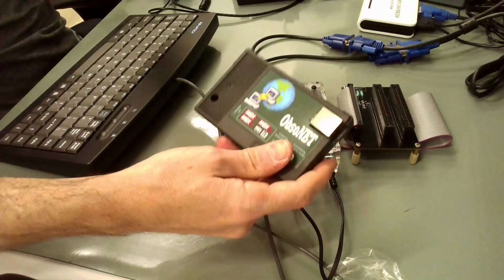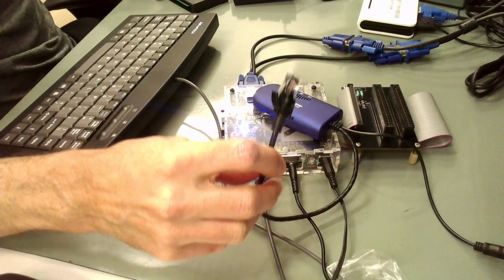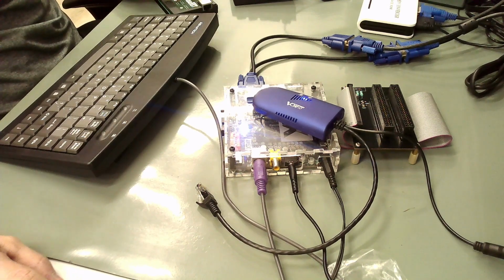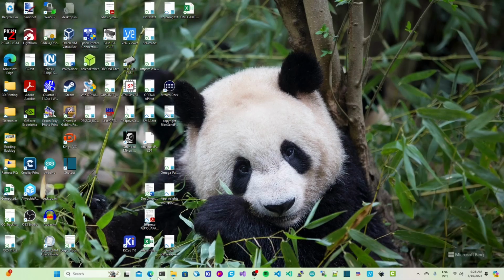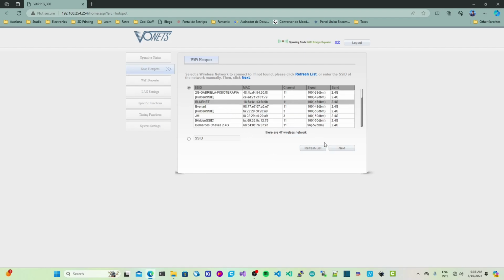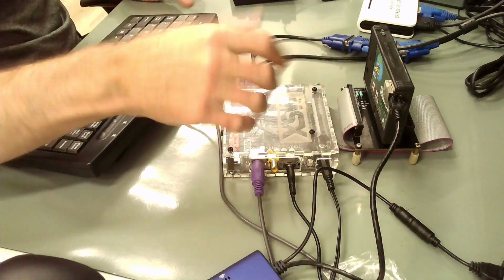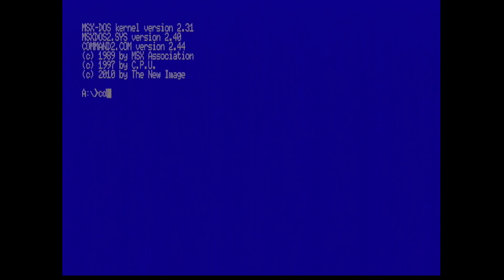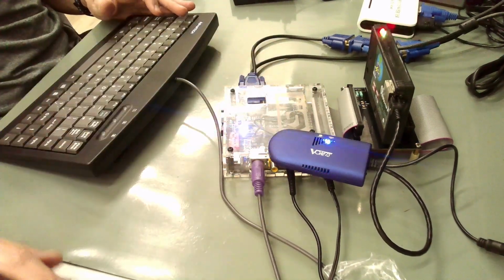Connecting the Obsonet to a Wireless Network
Originally designed to interface with conventional wired networks, the Obsonet opens up new possibilities. In this video, I demonstrate how you can connect your MSX with a Obsonet to a wireless network using an affordable wireless bridge.

You can purchase the VONETs wireless bridge featured on the video from AliExpress

You can purchase an Obsonet Reloaded for your MSX at my store (if you are in Brazil, please use the local store